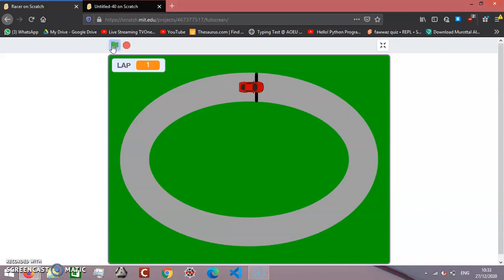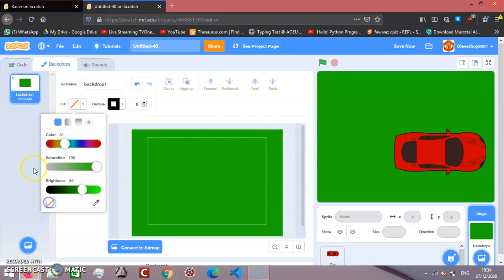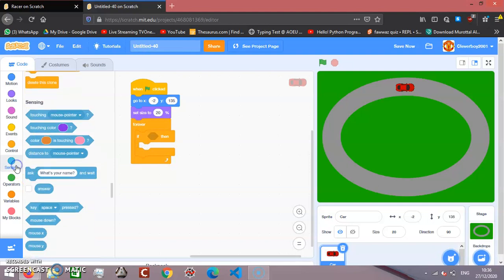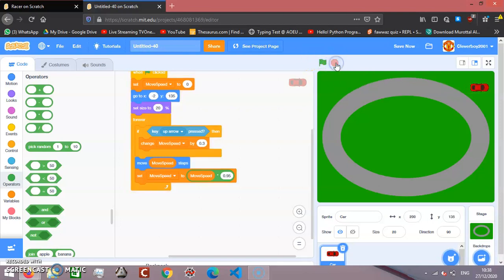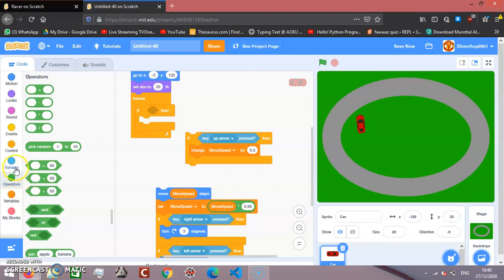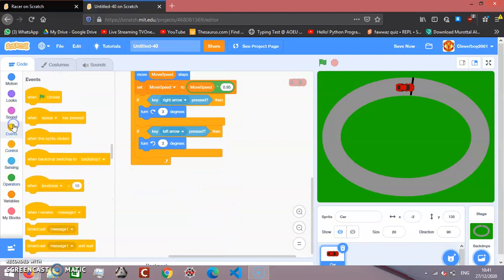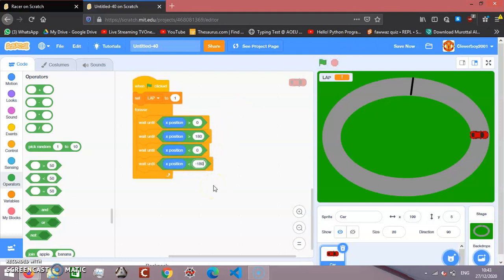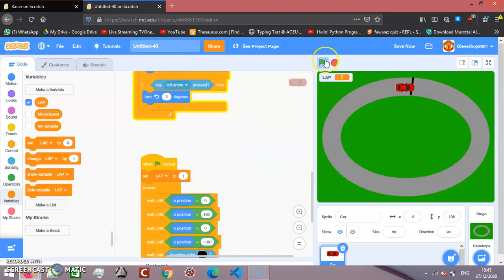Create a racing game for beginners using Scratch 3.0 - Abrams Yusran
You can follow this video to Create a racing game from zero (without coding knowledge)
using Scratch 3.0 - Abram Yusran

Make car game using scratch
1. Open Scratch. in your computer's web browser. Scratch is a free programming resource for beginners.
2. Click Create. It's a tab at the top of the page. Doing so opens the Scratch interface.
3. Close the "All Tips" sidebar. Click the X in the list of tips on the right side of the page. While not completely necessary, doing this will make it easier to work in Scratch's interface.